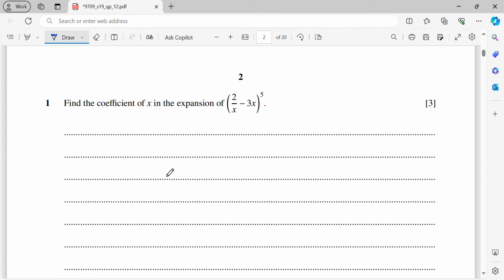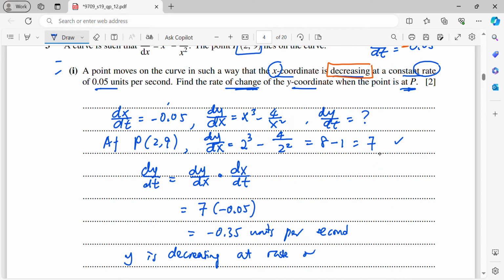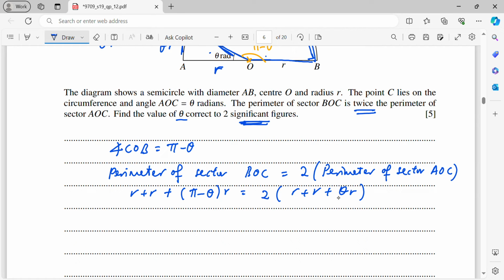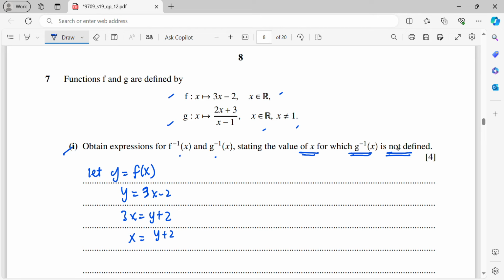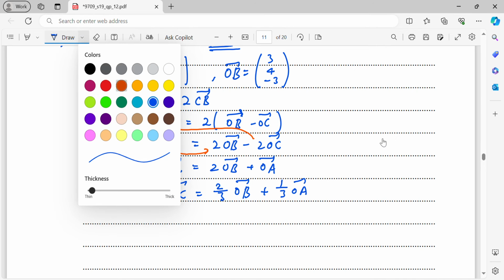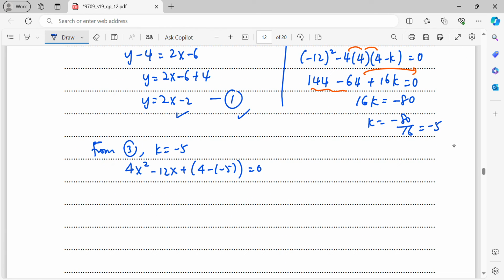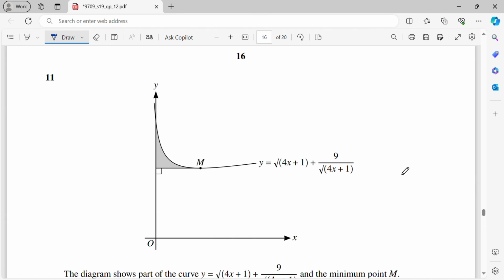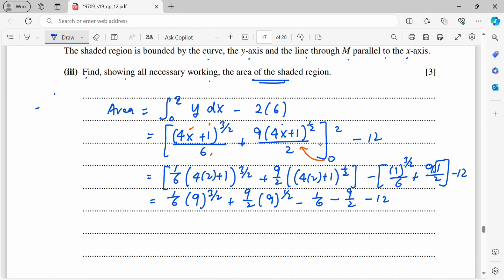Solved CAIE A Level Math Paper 12 for May/June 2019 (9709/12/M/J/2019)